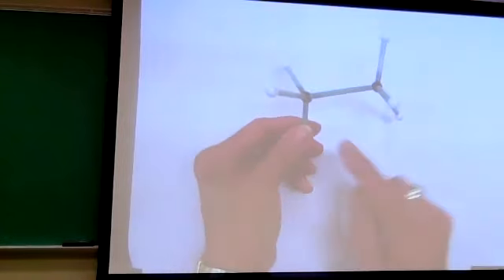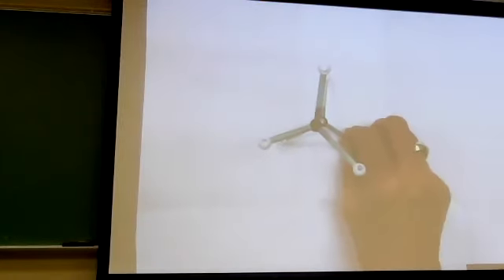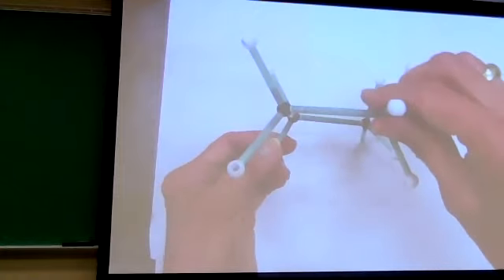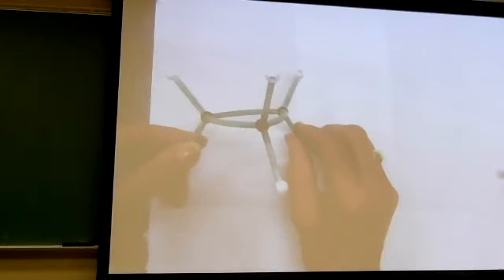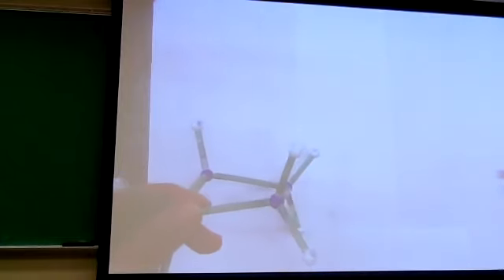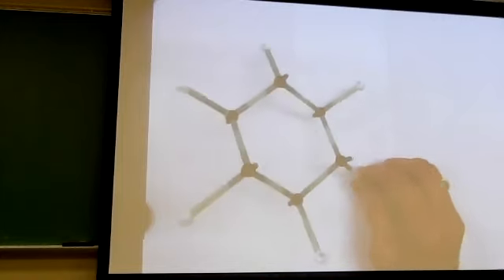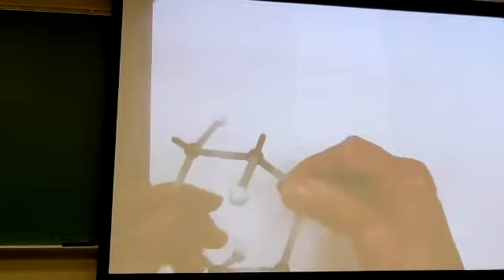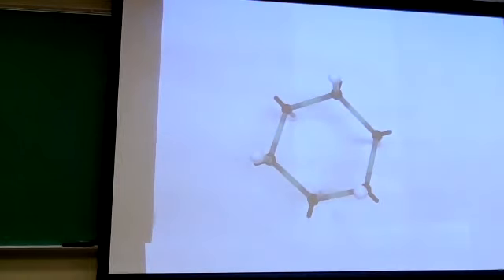Chapter 4 Mol Models, Sections 4 6, 4 7 4 8, 4 10 ©℗2024 Dr Donna J Nelson